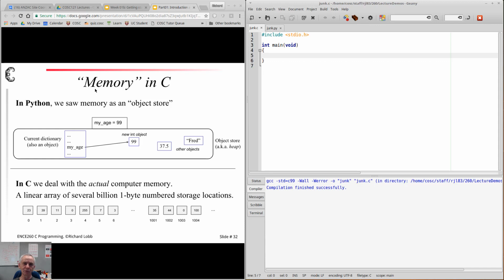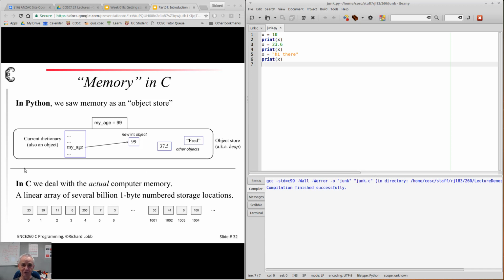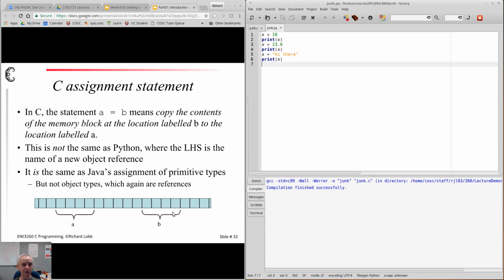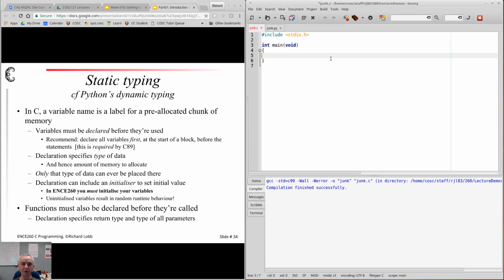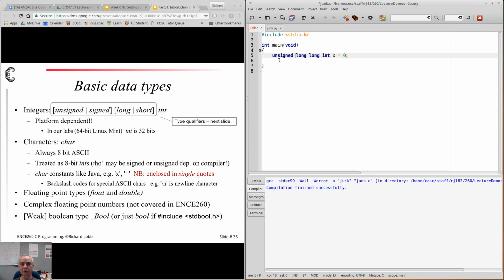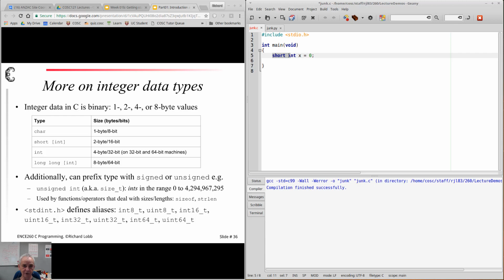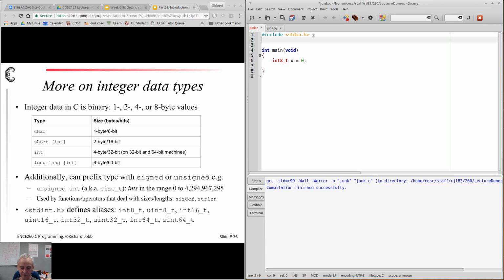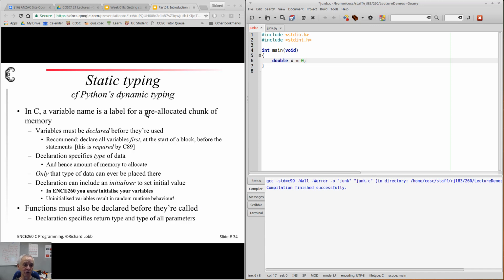1. 5 MemoryDataAndAssignment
What we mean by "variables" and "assignment" in C as compared to Python. The different int types available.